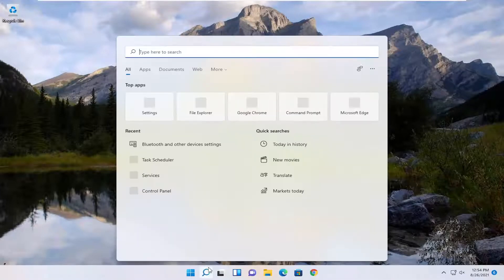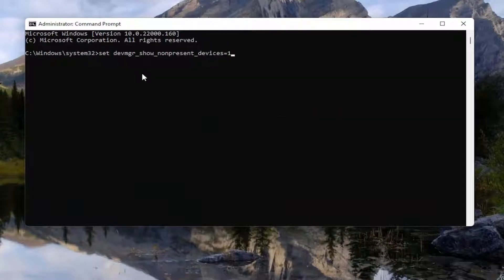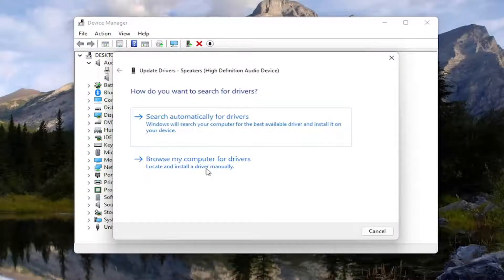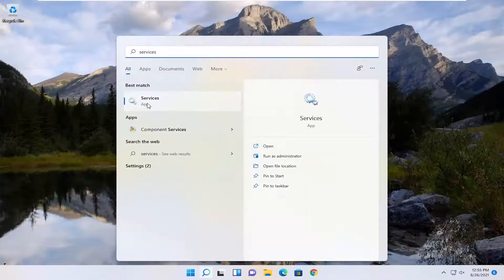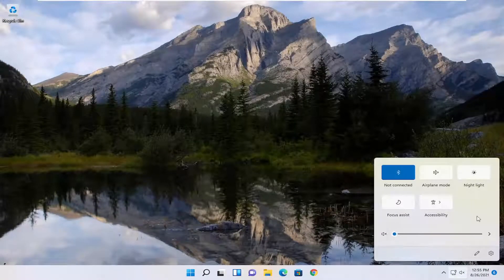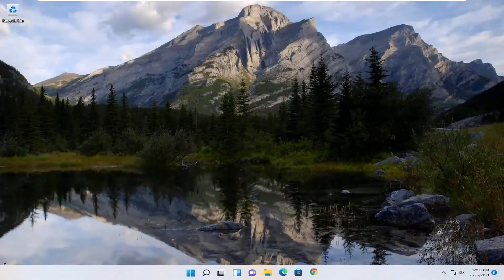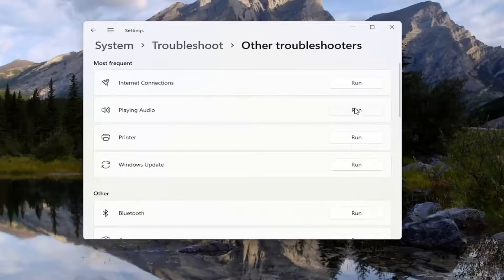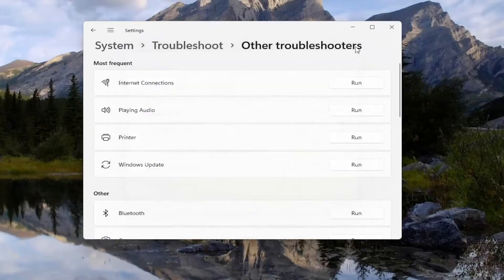Fix “No Speakers or Headphones Are Plugged In” in Windows 11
The problem appears when users connect their headphones to their Windows 11 computer but they are unable to hear sound from them, nor do they appear in Playback Devices. All sound playing on the computer is played through the speaker and the computer doesn’t even seem to register the headphones at all.

Issues addressed in this tutorial:
no speakers or headphones are plugged in windows 11
no speakers or headphones are plugged in windows 11 fix
no speakers or headphones are plugged in windows
no speakers or headphones are plugged in windows 11 Lenovo
no speakers or headphones are plugged in error
no speakers or headphones are plugged in fix
no speakers or headphones are plugged in hp
no speakers or headphones are plugged in in windows 11
no speakers or headphones are plugged in laptop
no speakers or headphones are plugged in Nvidia
no speakers or headphones are plugged in pc

There is a common problem circulating on the web about Windows 11 not recognizing audio devices plugged in the machine.

There are many things that can cause this problem depending on your system. However, most of them are fairly easy to fix.

We will go through the most common root causes of the problem and figure out a working solution for these types of issues.

The majority of people complain that after they upgraded their OS to Windows 11 they lost all sound, their devices not being recognized anymore.